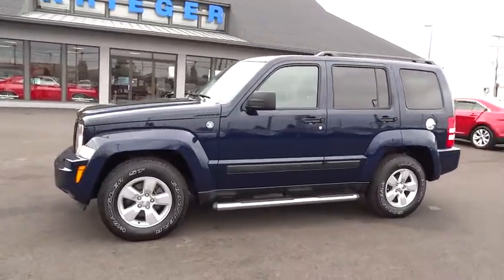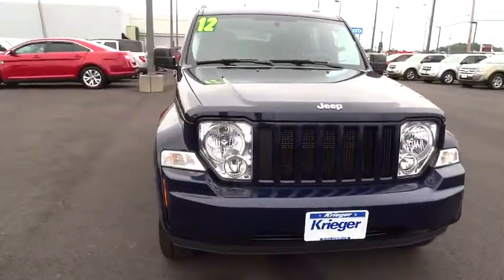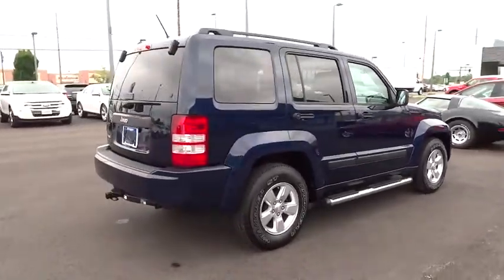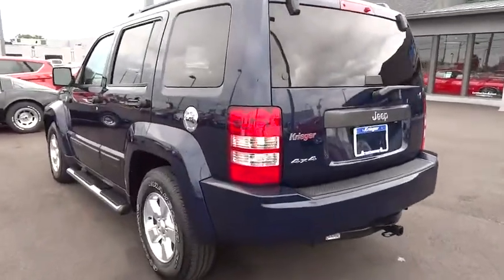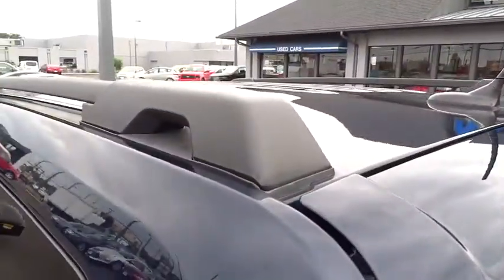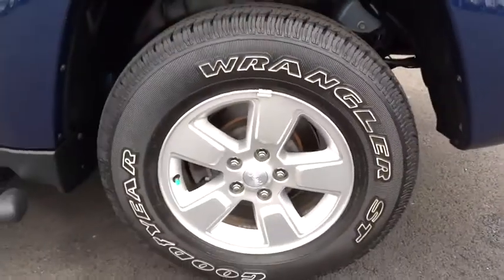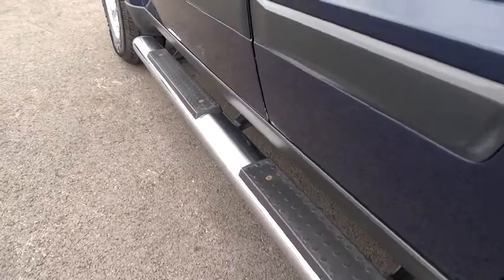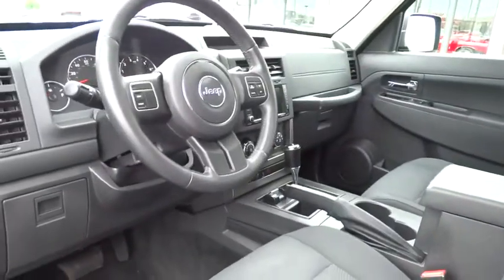2012 Jeep Liberty Columbus, Delaware, Westerville, Gahanna, New Albany, OH K51025A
2012 Jeep Liberty

Krieger Ford
1800 Morse Road

Welcome to Krieger Ford! Located in Columbus, OH, Krieger Ford is proud to be one of the premier dealerships in the area. From the moment you walk into our showroom, you'll know our commitment to Customer Service is second to none. We strive to make your experience with Krieger Ford a good one for the life of your vehicle. Whether you need to Purchase, Finance, or Service a New or Pre-Owned Ford, you ve come to the right place. This 2012 Jeep Liberty Sport will sell fast New Arrival! *4WD* *Priced below Market!* *CarFax One Owner!* *Satellite Radio* *Steering Wheel Controls* *Sunroof/Moonroof* *Aux Audio Input* Automatic Headlights AM/FM Radio *Stability Control* ABS Brakes *Please let us help you with finding the ideal New, Used, or Certified vehicle.along with getting you the best prices and incentives available and explaining the purchase, lease, and financing options.* *Our vehicles are value priced and move quickly. Be sure to call us to confirm availability and to schedule a hassle free test drive! We are located at: 1800 Morse Road, Columbus, OH 43229.*